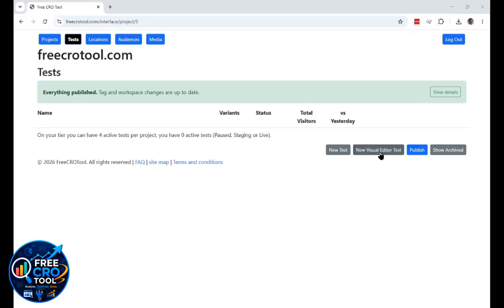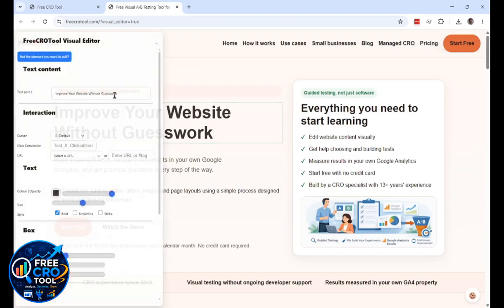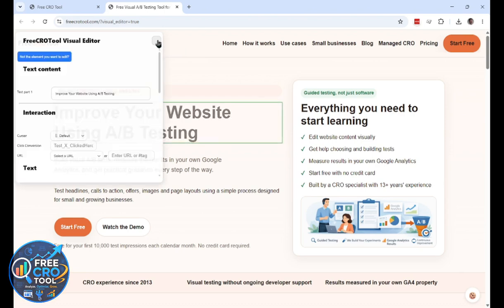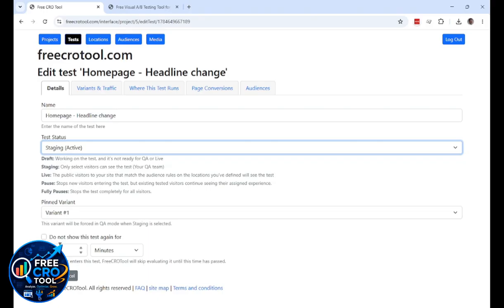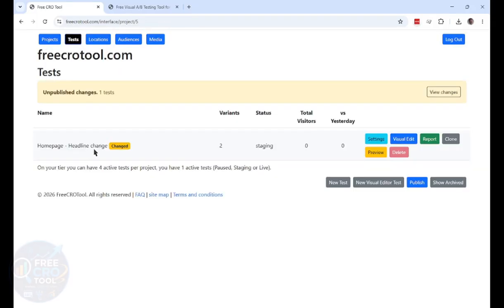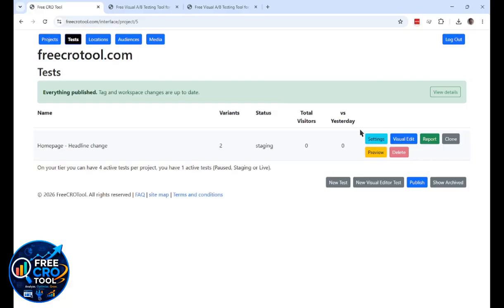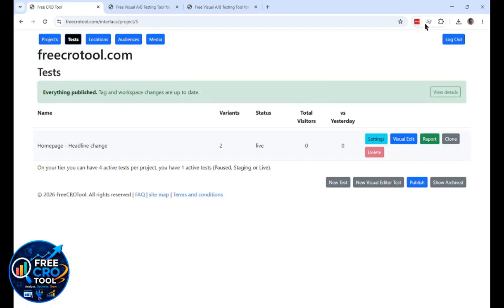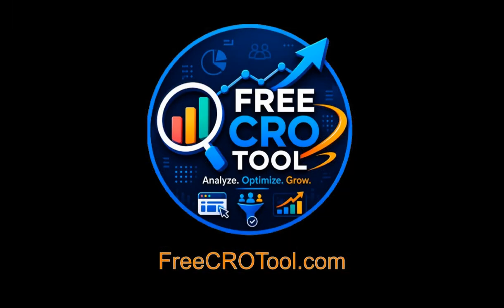Edit Website Text Without Coding | Visual Editor Tutorial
Need to change text on your website without coding or asking a developer?

In this tutorial you'll learn how to use FreeCROTool's Visual Editor to change website text, preview your changes safely in Staging, QA them, and publish them live in just a few minutes.

With FreeCROTool you can:

✅ Edit website text visually
✅ No coding required
✅ Preview changes before going live
✅ Run A/B tests
✅ Publish globally through our CDN
✅ Measure results using Google Analytics 4

In this video we cover:

00:00 Introduction
00:10 Creating a Visual Editor Test
00:22 Selecting text to edit
00:35 Editing the headline visually
00:52 Saving your changes
01:00 Staging and QA
01:23 Publishing the test
01:35 Previewing the live website
01:55 Final result

Whether you're a marketer, business owner or developer, FreeCROTool makes it quick and easy to improve your website without writing HTML, CSS or JavaScript.

• A/B Testing
• Conversion Rate Optimisation (CRO)
• Landing Page Optimisation
• Exit Intent Popups
• Announcement Bars
• Website Personalisation
• No-Code Website Optimisation